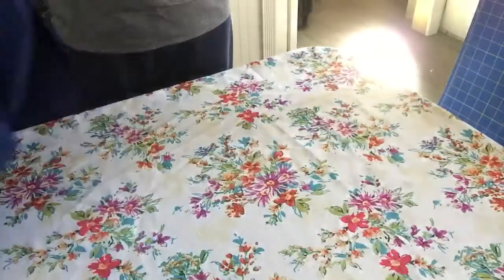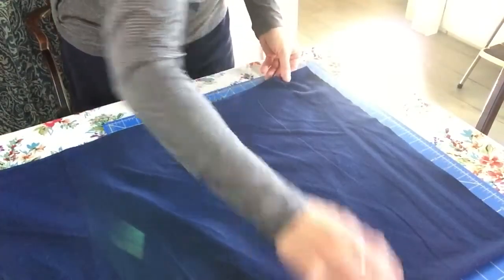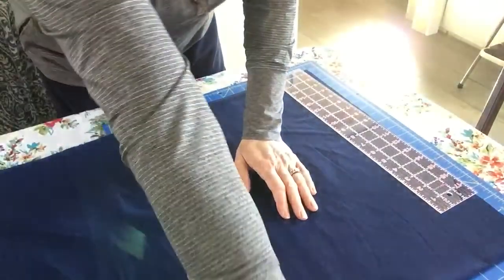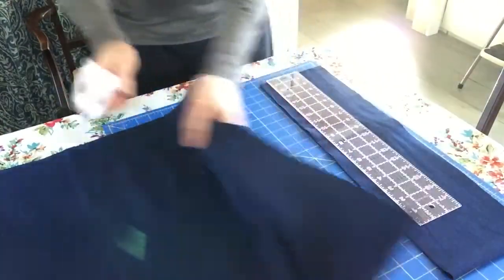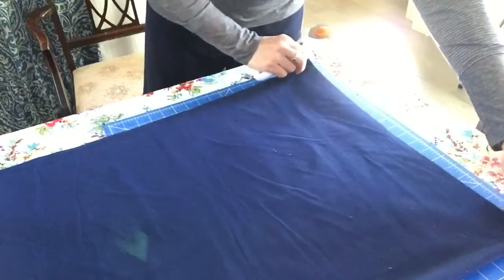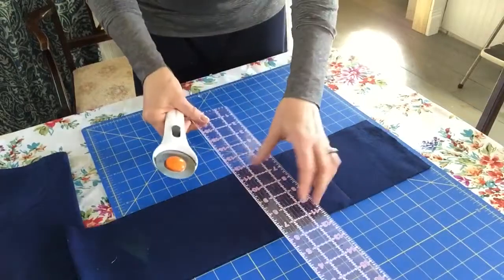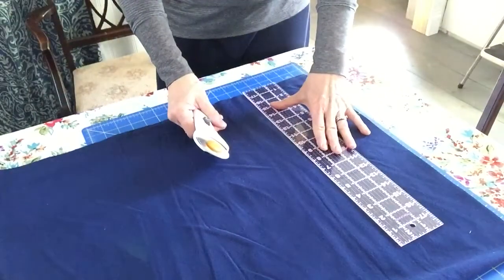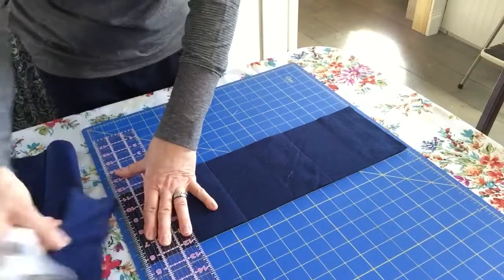Easy Rag Quilt Tutorial: Step 2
Step 2 in how to make your own rag quilt in 8 easy steps
self healing quilting mat